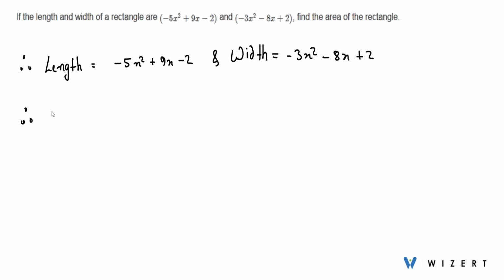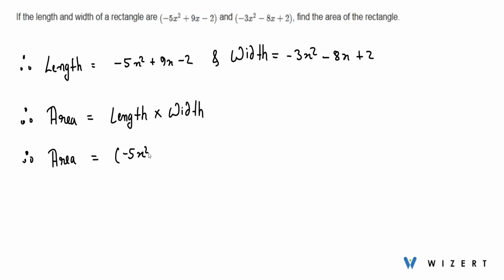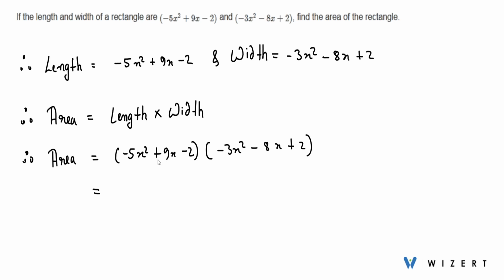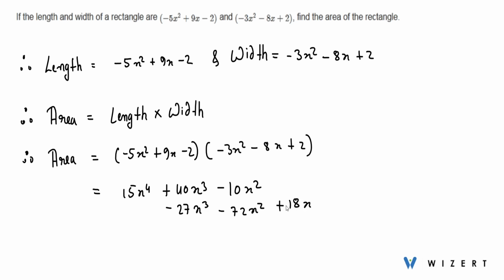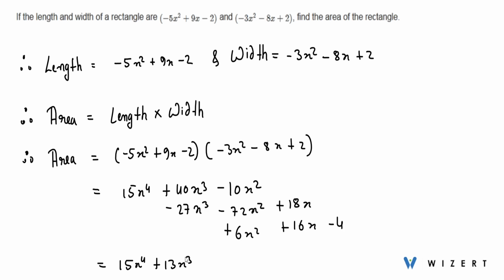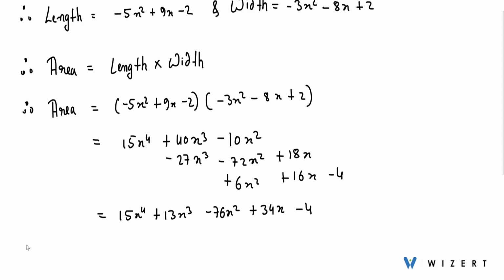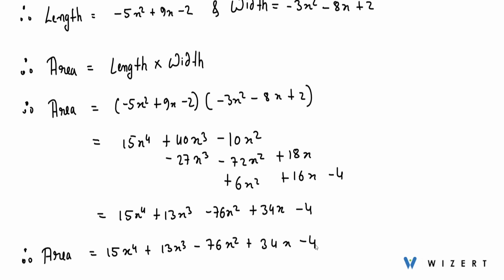Grade 8 Math Multiplication of Polynomials worksheets - Set 1612249825